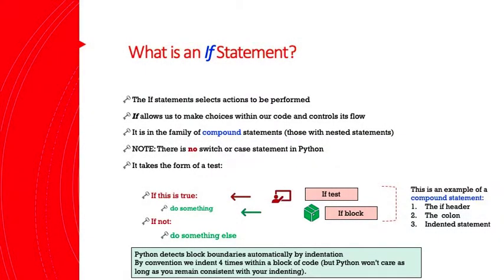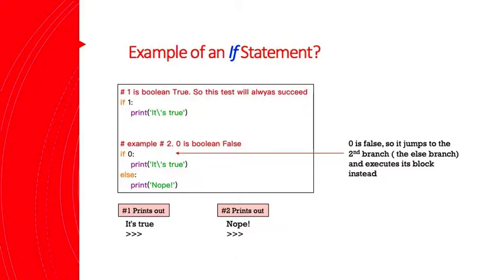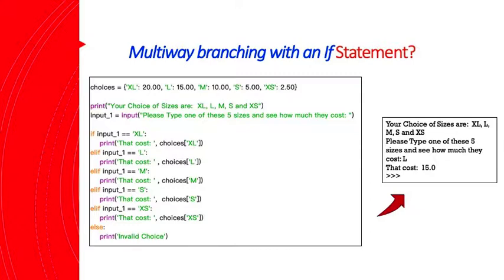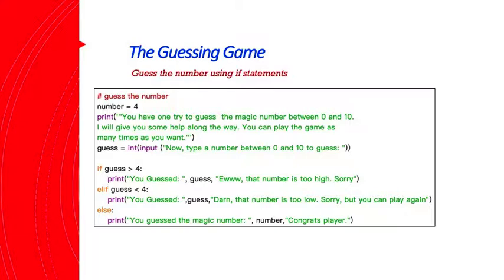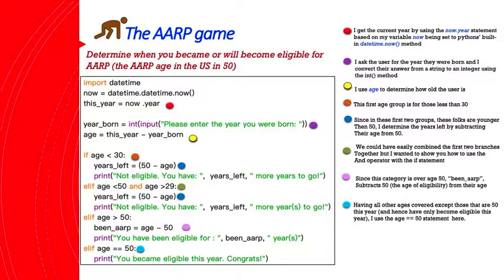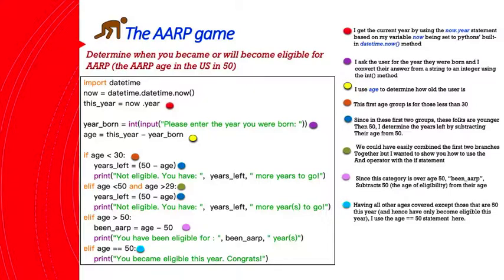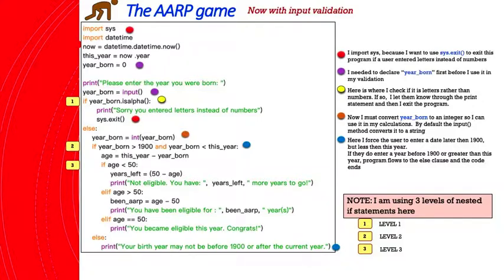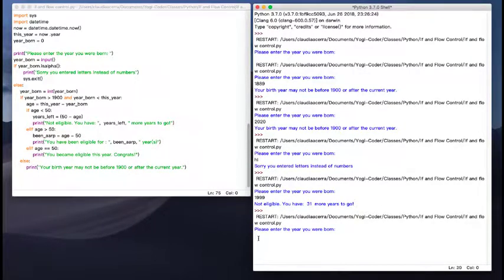5 - Python If and Flow Control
In this 5th module of our series, we learn about if statements and flow control.
(Table Of Contents - SHOW MORE).

Table Of Contents:

00:07      What is an if statement
01:12      Example of if statement
01:53      Multi-way branching with if statement
03:24      Truth values and Boolean tests
04:05      Example – The Guessing Game
05:27      Example – The AARP Game
07:24      Example – The AARP Game with input validation
09:11      Interactive output of AARP Game